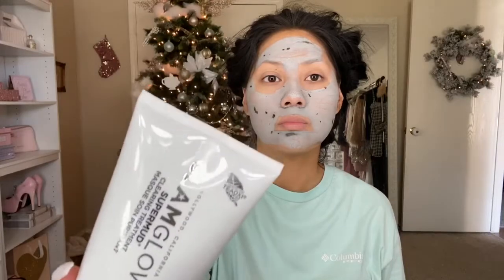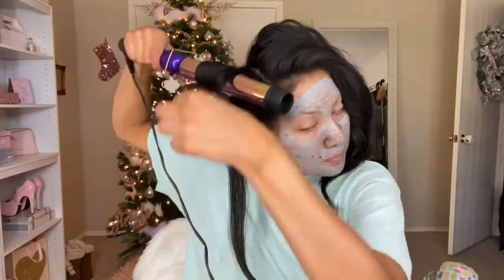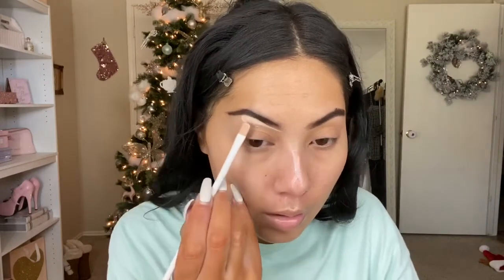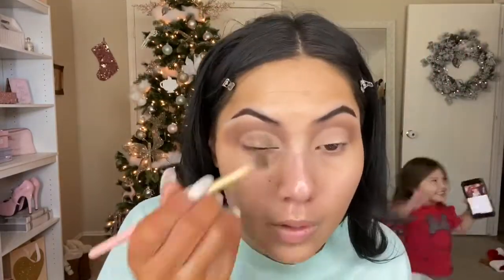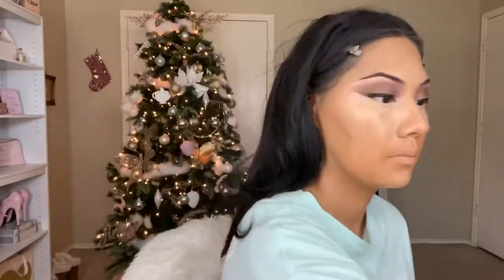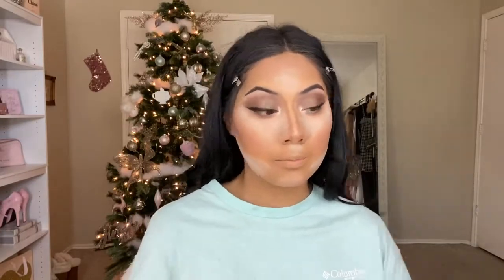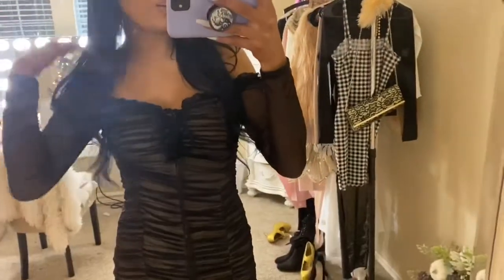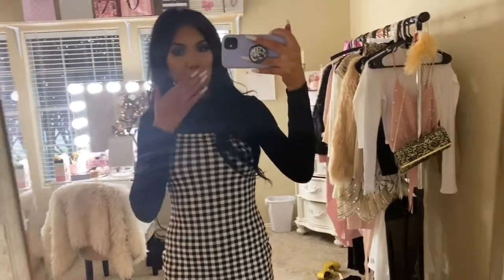GRWM Christmas/Holiday Party| Glam| Pinkmas💖🎄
Hi guys! Thanks so much for checking out my channel !